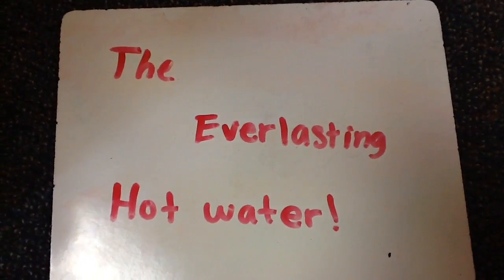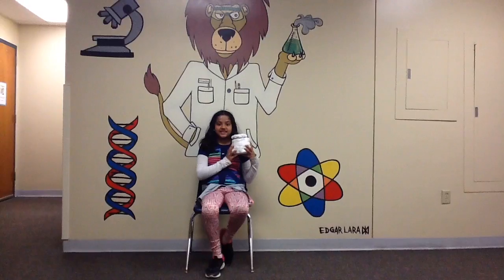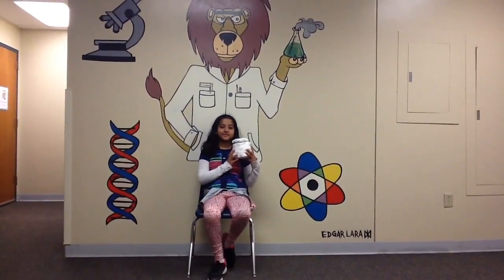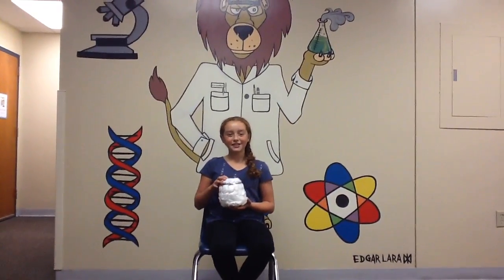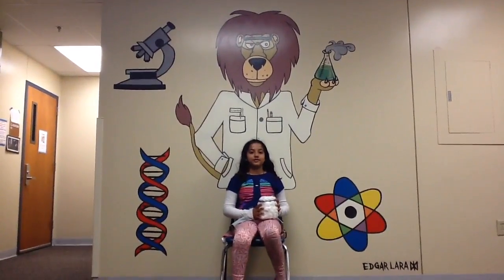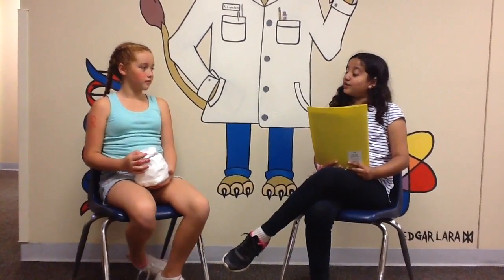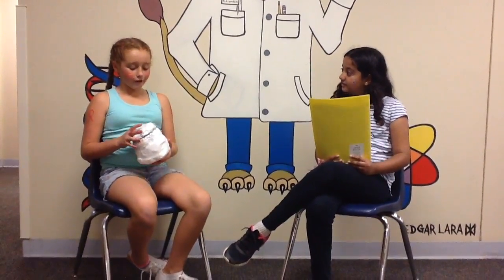The Ever Lasting Hot Water!